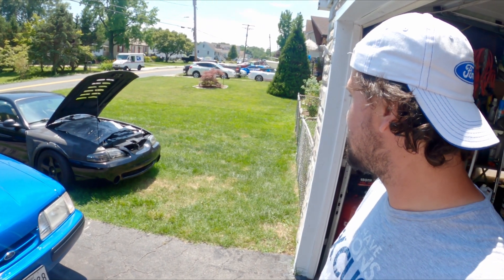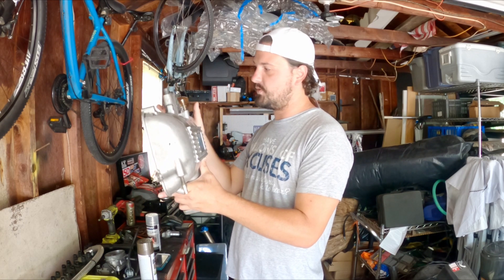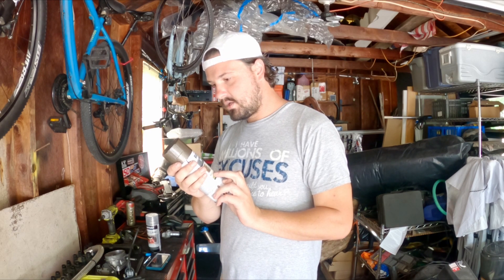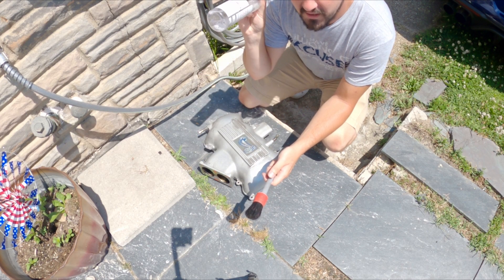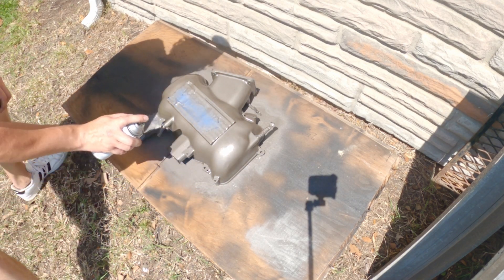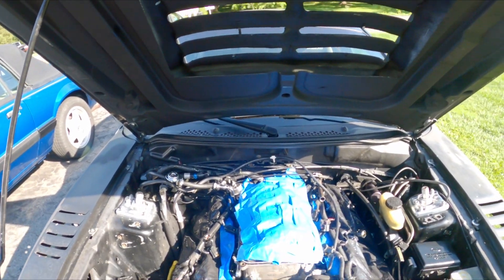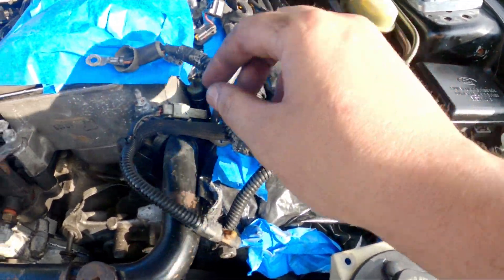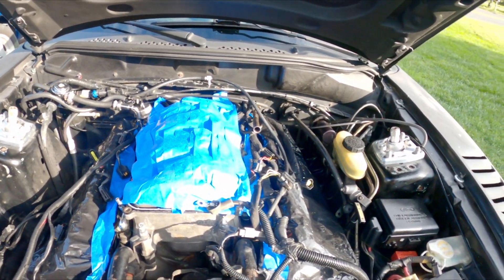The SVT Cobra Project Continues - Fixing Nasty Ford Wiring & Painting Stuff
In This Video, I continue to work on my 1997 Ford Mustang SVT Cobra, fixing old, rotted wiring loom on the engine harness & painting the Inatke manifold hat.